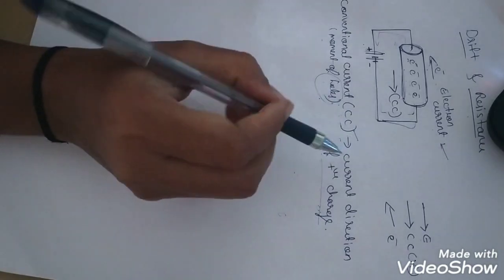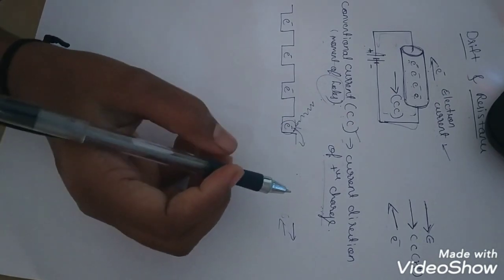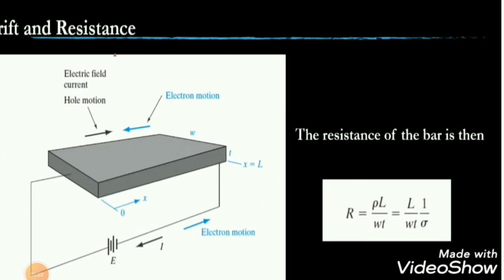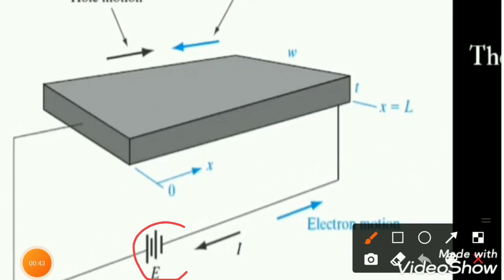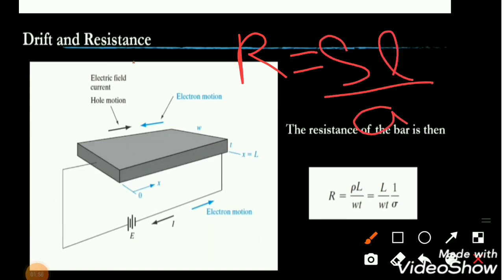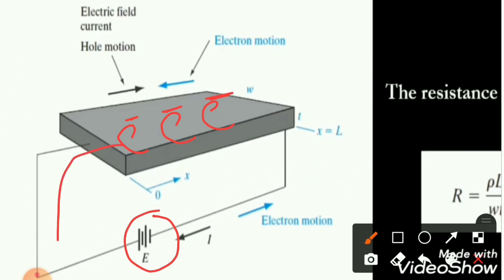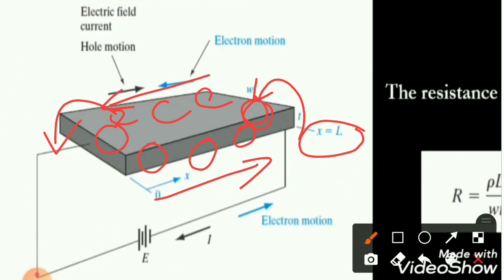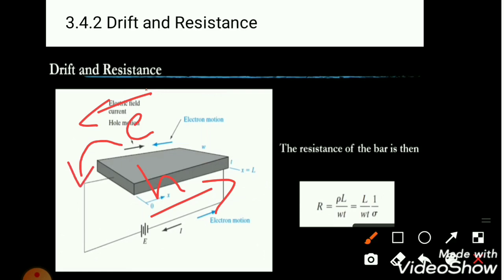Drift and resistance